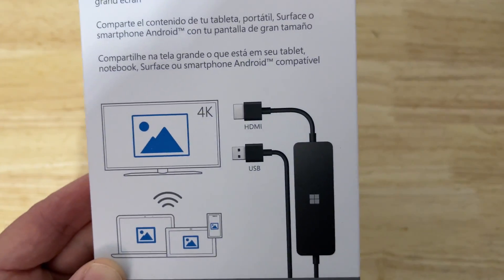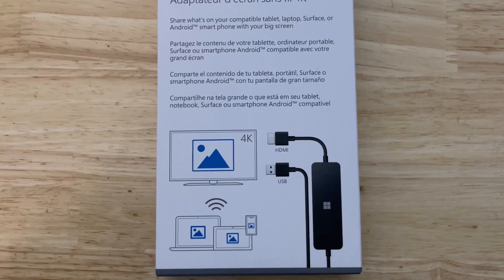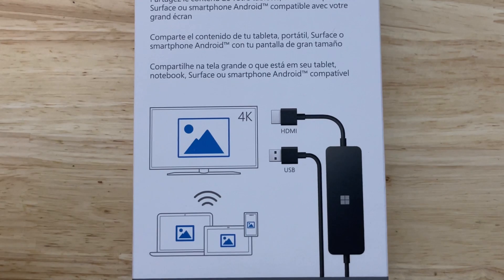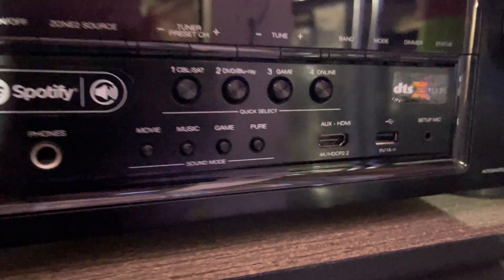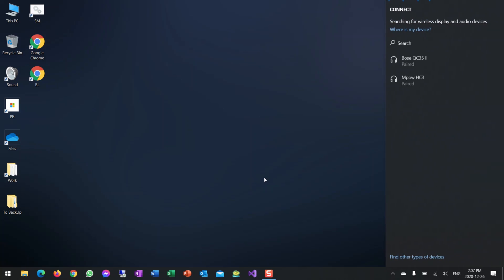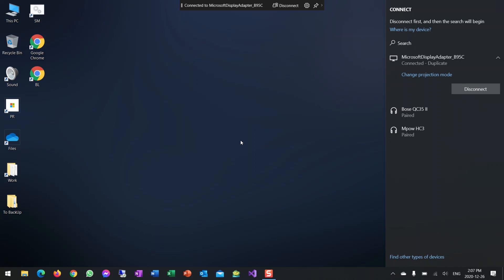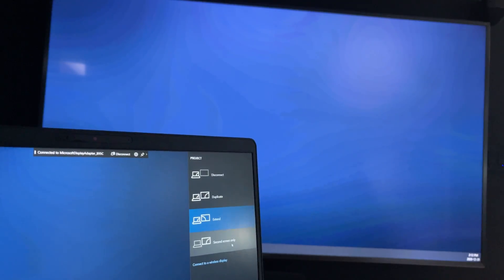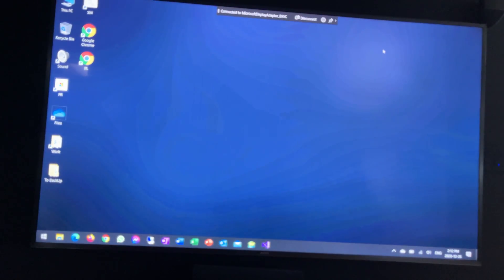HOW TO CAST with LESS LAG? Why you DESERVE a low Latency casting experience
4k Adapter
1080p Adapter

Without chromecast device & with wifi & without internet connection (since it uses wifi direct), Latency and lag free casting for windows and Mac with an amazing Microsoft Wireless Display adaptor. USB Type-A charger with 5W (5V/1A).